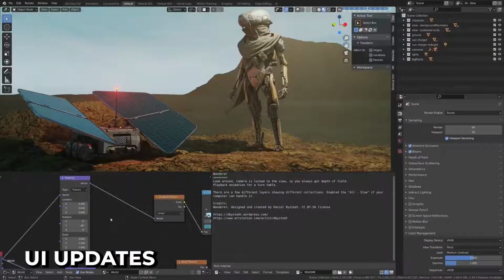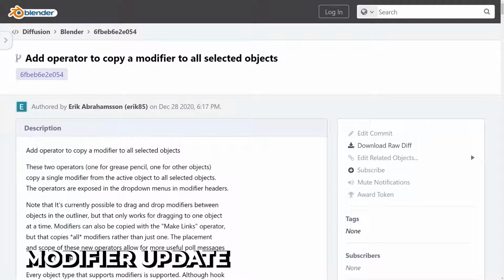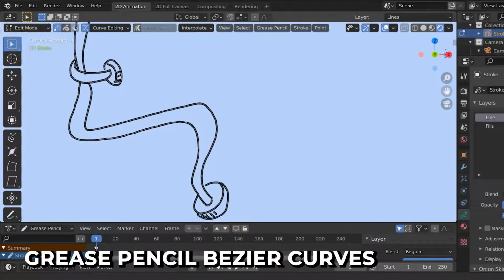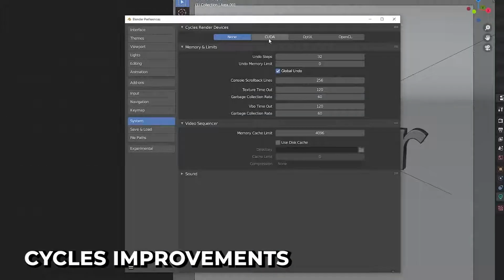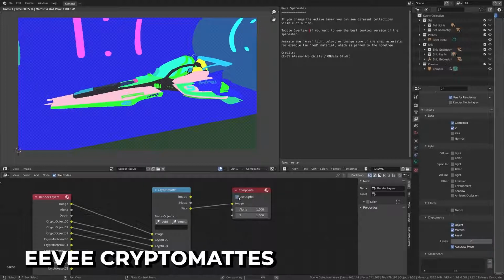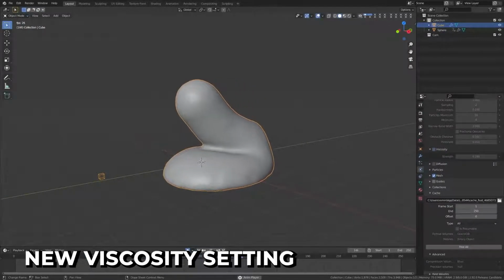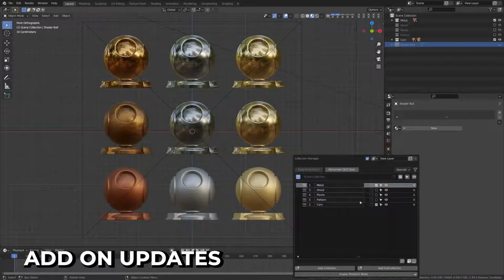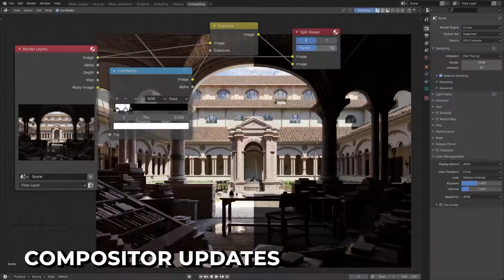Blender 2.92 Features in 5 Minutes